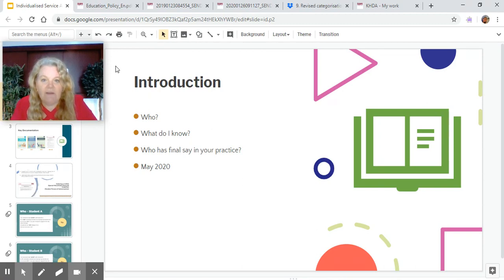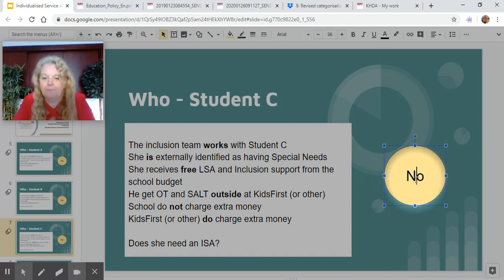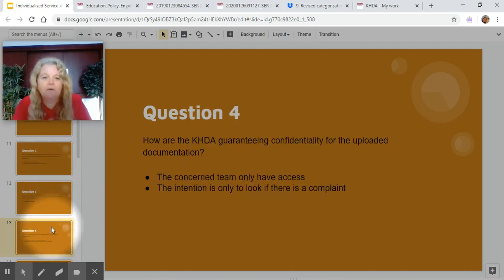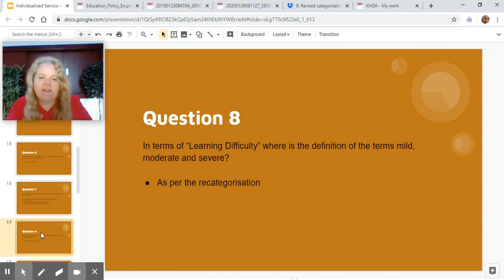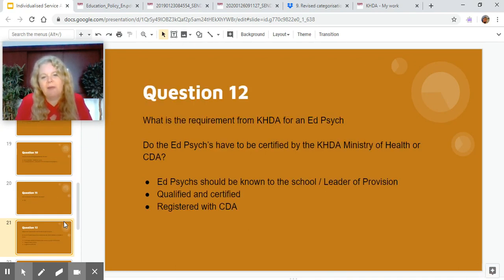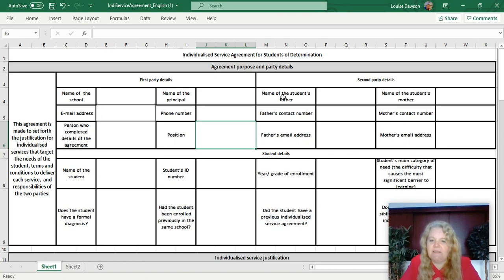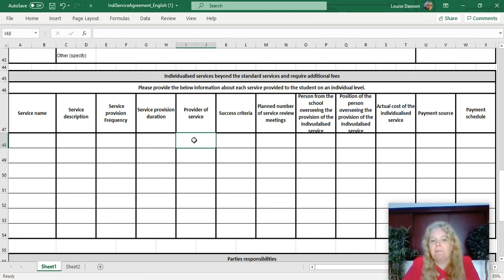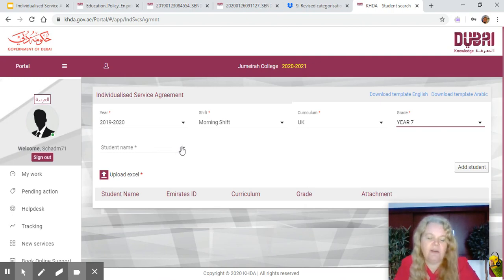2. Dubai - How to Complete an ISA - please subscribe - please like - please leave a message :-)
KHDA Individualised Service Agreements - Who and How
Welcome to my new Channel!  How exciting this time of Lockdown is proving.
Unable to host face to face sessions about new and exciting tasks to complete as a Head of Inclusion in Dubai I bring to you a, longer than intended, video with respect to the ISA - who requires one and how do you complete it.
I am a working Head of Inclusion and I have no more knowledge than anyone else in the city and aim to provide you with knowledge of my practice.  Your own school, support team, and companies may provide you with further information and you should always follow their advice not mine.  I speak for myself and not for the company with whom I work.  This is NOT GEMS guidance.
Links:
Dubai Inclusive Education Policy Framework (2017)

A revised categorization framework for students of determination (2019-20)